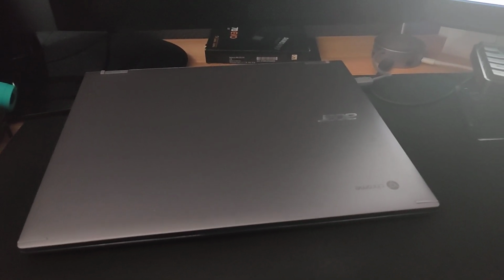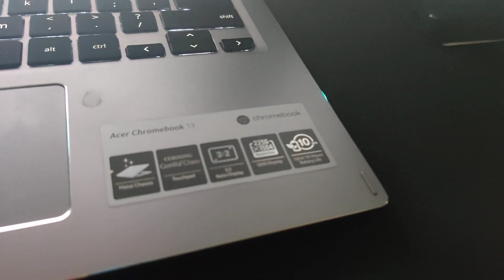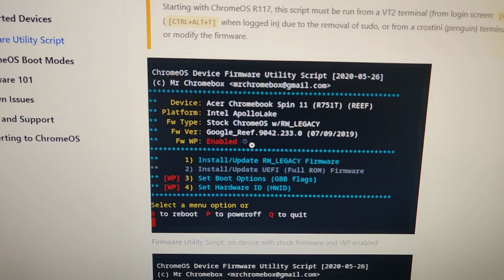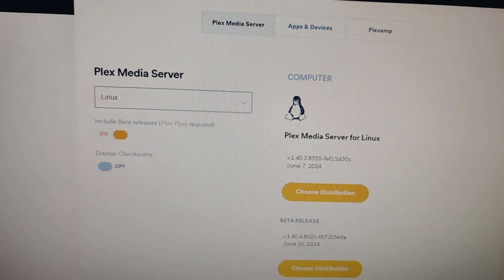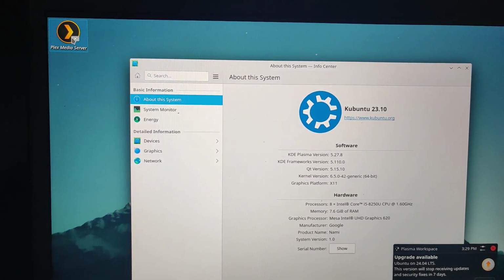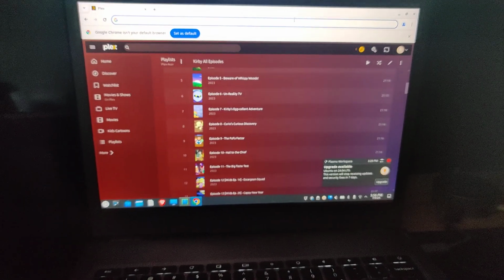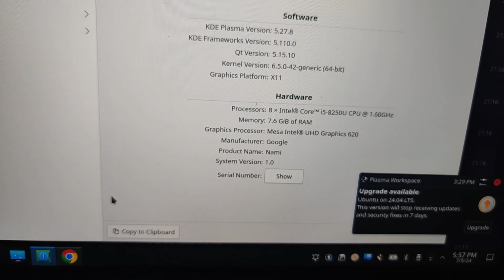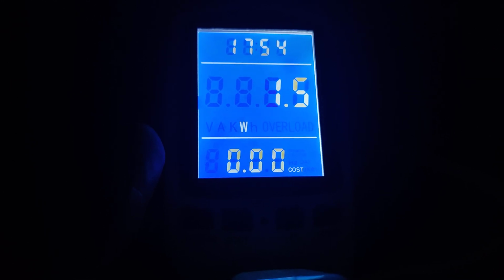Converted a Chromebook to Linux so I could use it as Plex Media Server. Low powered uses less 10w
I got a Acer Chromebook CB713 used from ebay for about $75

I installed linux and then installed plex media server to use it as a media server.  It runs okay.. albeit only using about 10W of electricity.  My biggest problem is the external hard drive disconnects from the media server from time to time (after a day or so) and needs to be re-mounted.

This is NOT a tutorial:
1. get a chromebook that has intel processor
2. Turn on developer mode:
3. Use MRChromebox utility to install a boot firmware that will allow you to boot into linux]
4. Install linux... I used CHRX.
    Run chrx script the first time to resize 7th partition of internal drive for dual boot.
    Run chrx script again (second time) to install linux (I installed kubuntu)
5. If all goes well you now have linux installed onto your chromebook.
6.  Now install plex media server:
7.  Depending on what media drive you use... I had an external USB 2.0 (2.5") NTFS hard drive.  I had to remount the drive correctly.  When I tried to add new videos to plex media server.. it could not view the drive:

That's an outline of what I did.

Again.. it cost me 75 to make a plex media server from a intel chromebook.
So far.. when viewing videos off of the server.. it consumes about 10W  of electricity (pretty low... videos are around 360-1080p)
When the laptop is idle.. it uses about 4-6W of electricity.